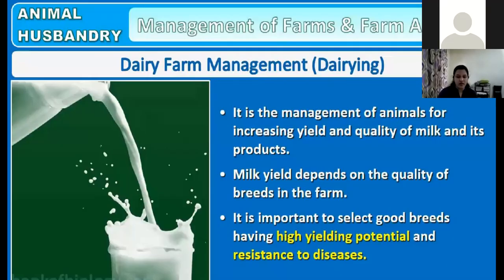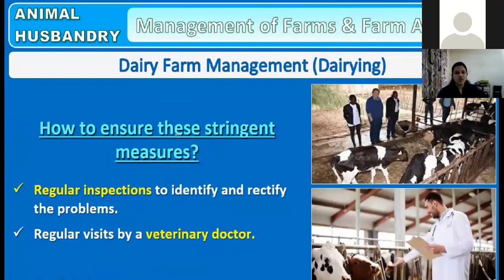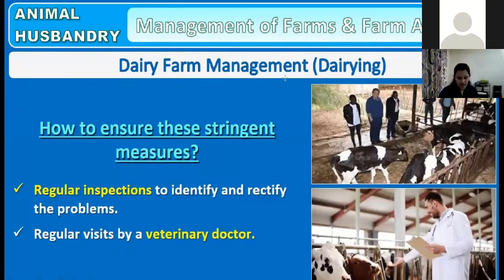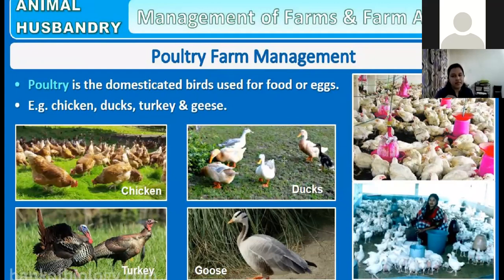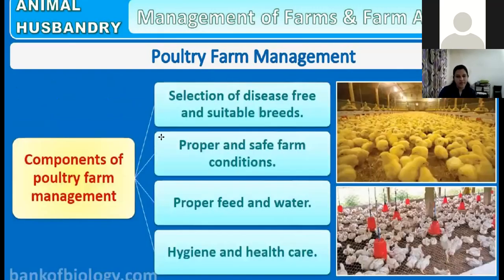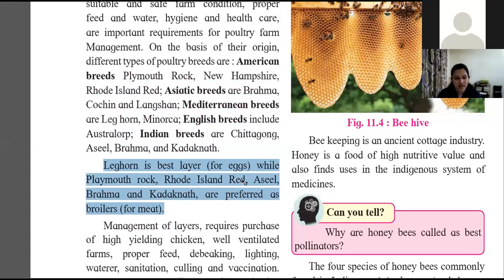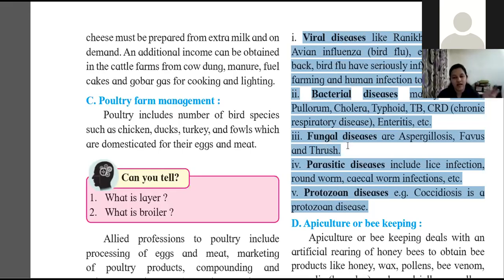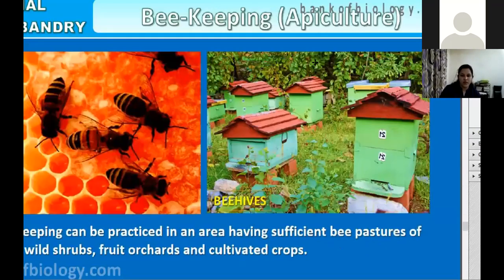Enhancement in food production 5 | HSC Board | Class 12 Biology | Radha mam | Ganimi App